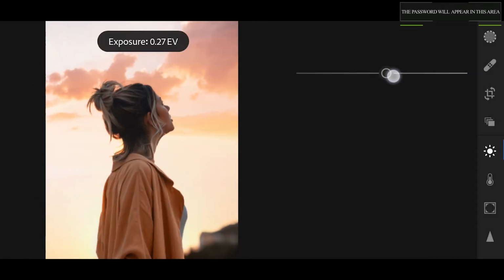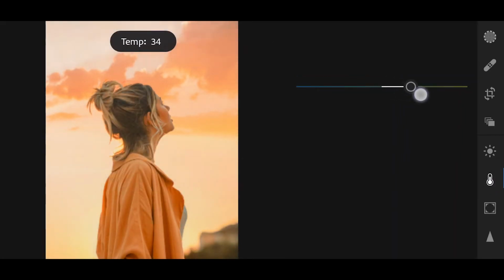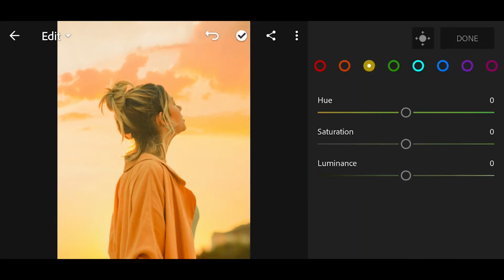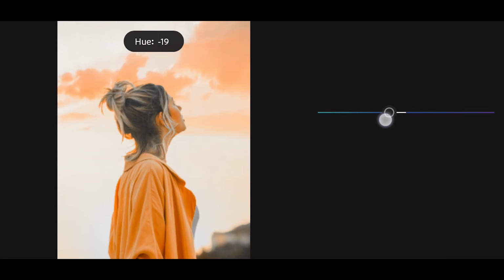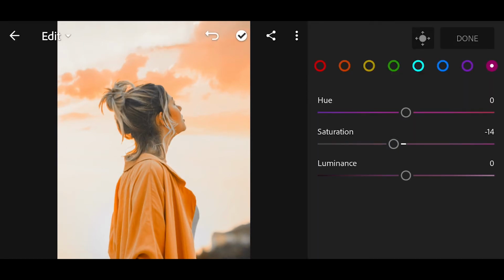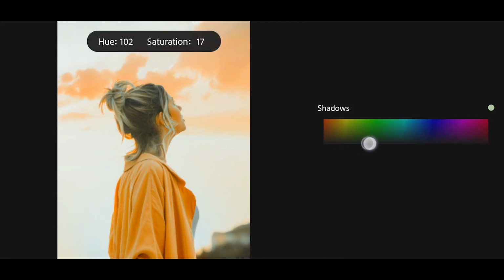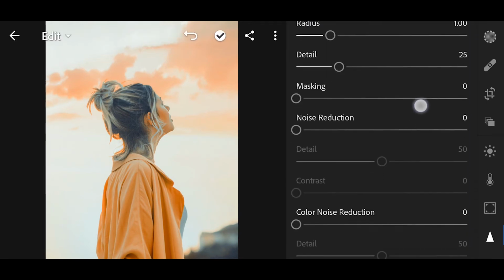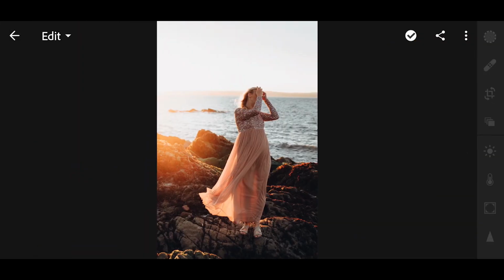Worm Orange Lightroom presets | free download | DNG | i SNAP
In this video I will show you how to edit -fliter  using Lightroom Mobile.I SNAP

1• The file is protected by a password.
2• Please check the password in this video, will appear any time on your screen (upper right corner in the information button).
3• The password is a 4 digit number, will appear separately and random.